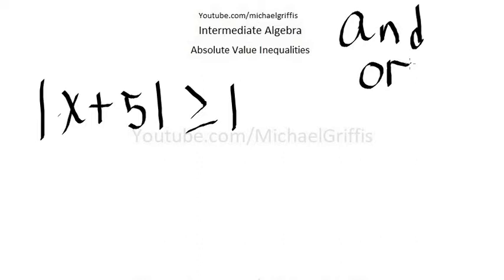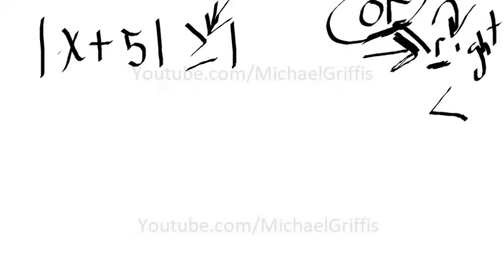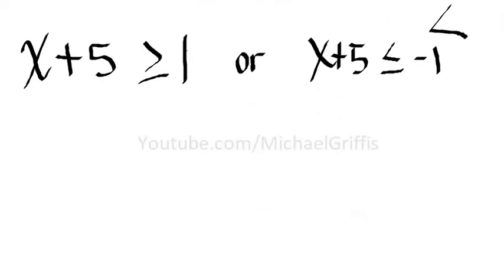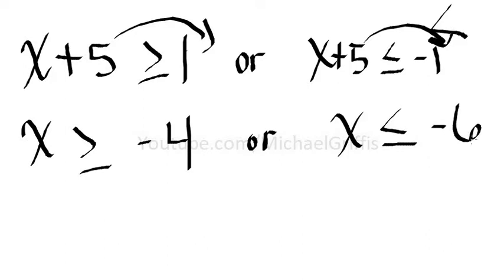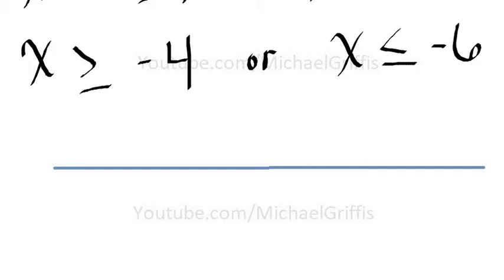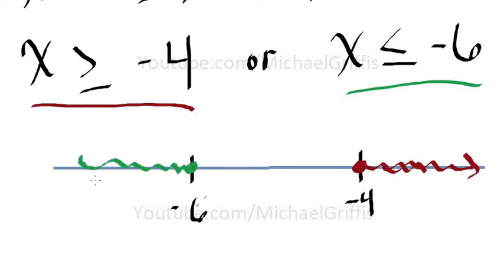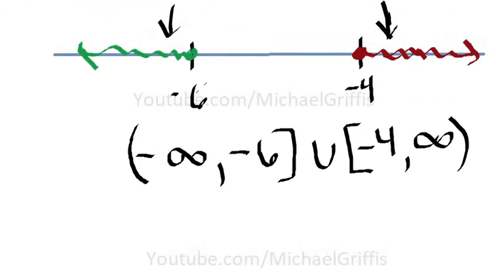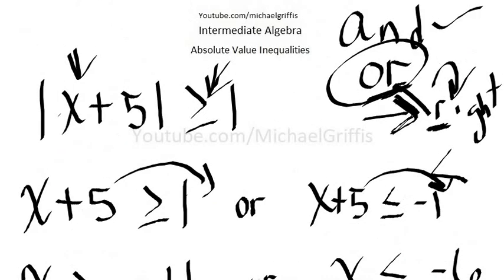Intermediate Algebra Abolute Value Inequalities